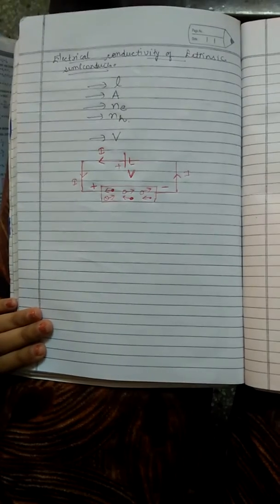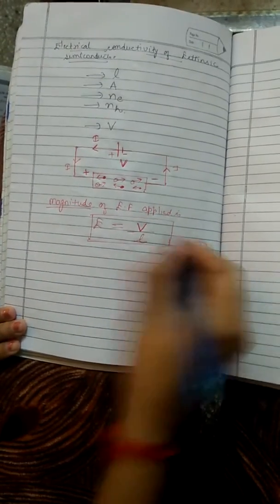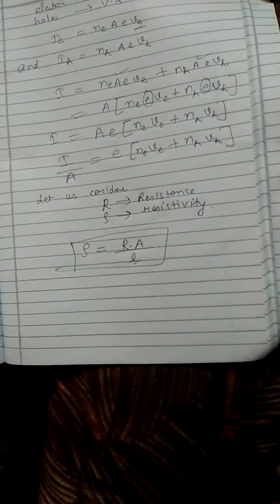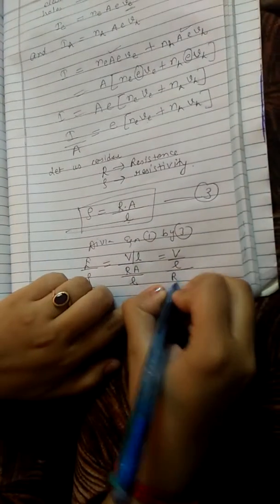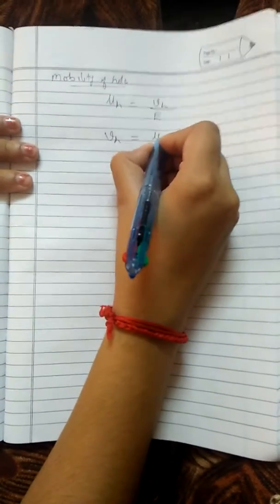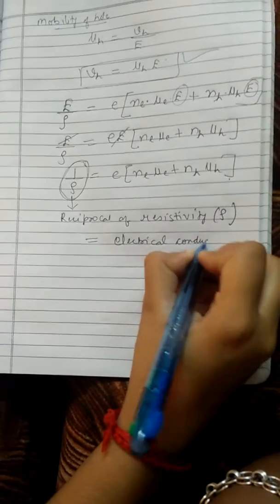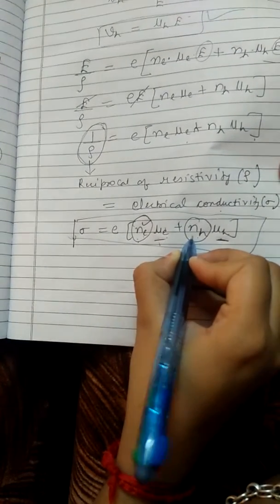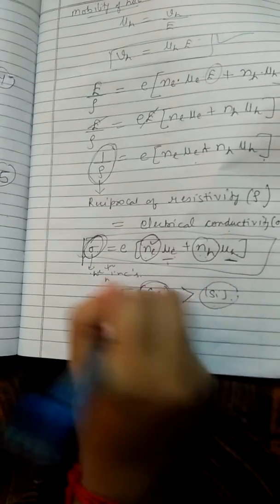Electrical conductivity in insintric semi-conductor